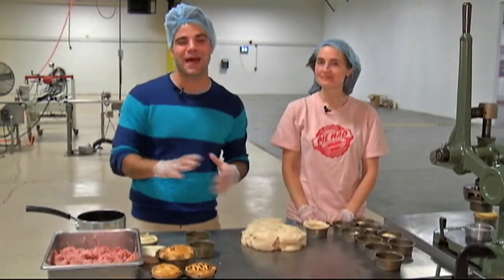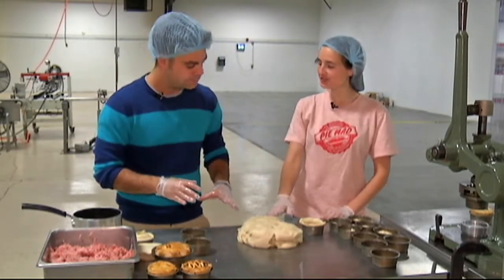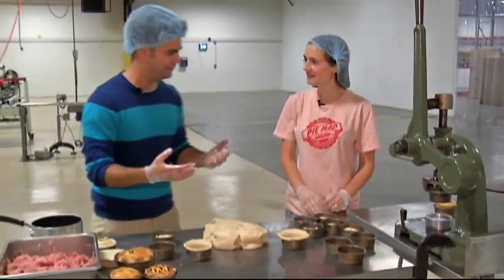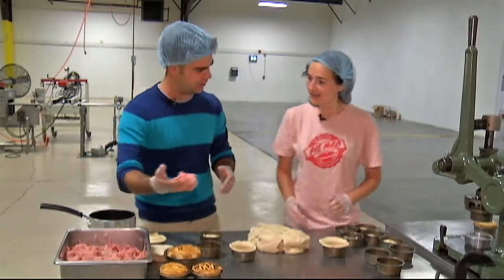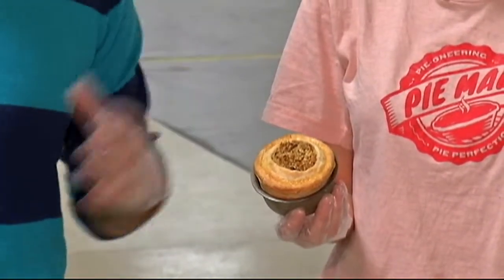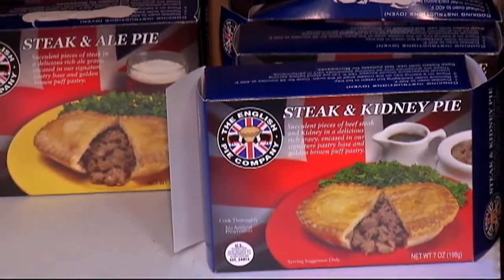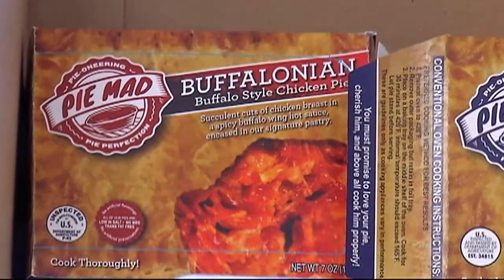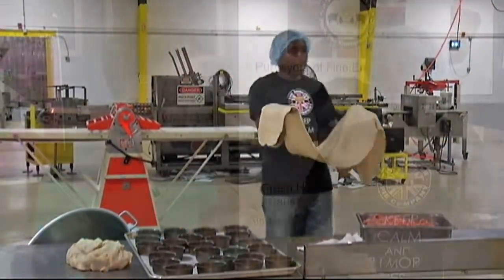Mad Pies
A hidden gem in Buffalo is shipping their pies all over the world and you can find them right here in Buffalo.